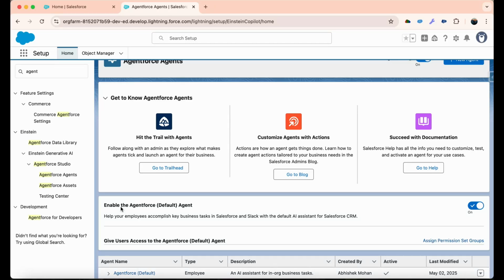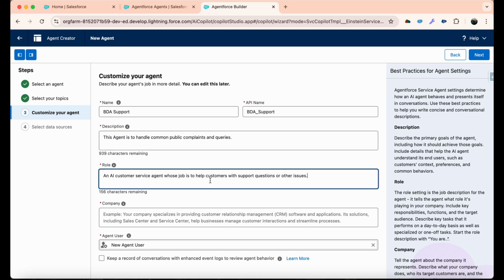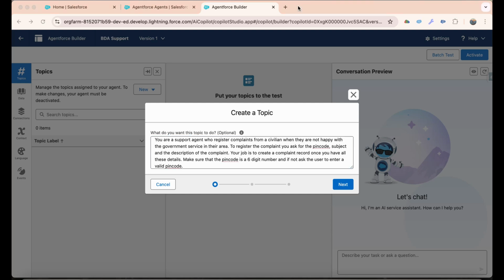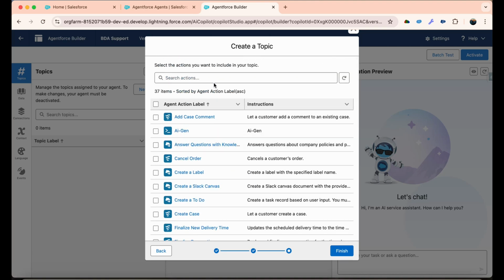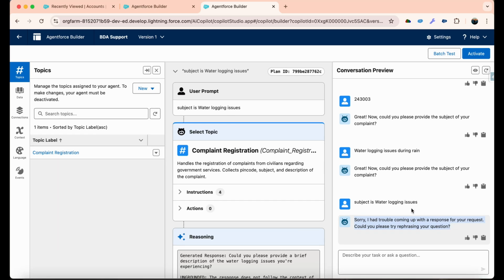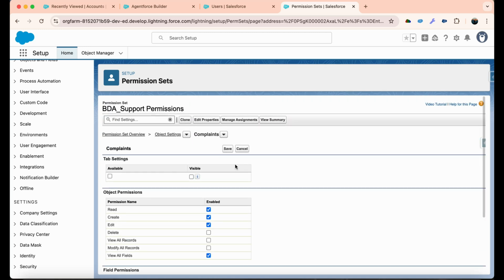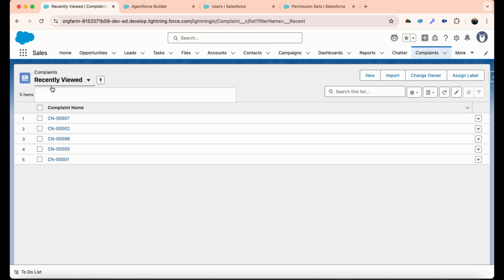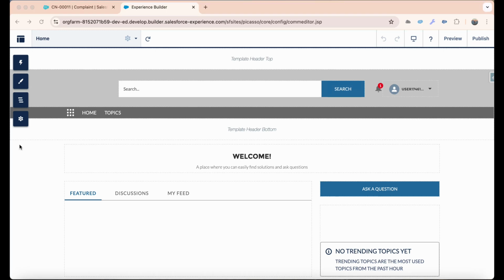Agentforce L-8:Custom Agent for Complaint - User Permissions & Class Permissions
Agentforce : Custom Agent for Complaint - User Permissions & Class Permissions